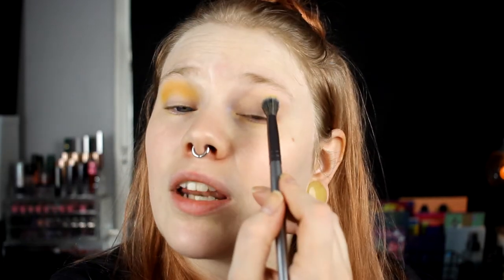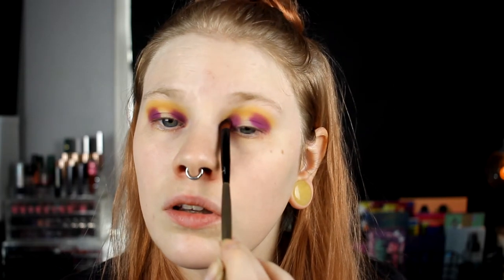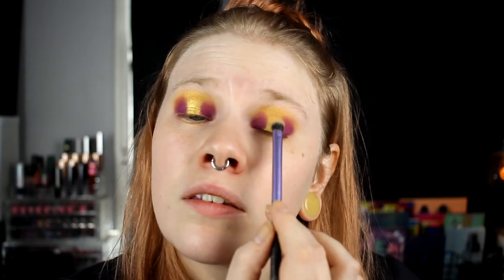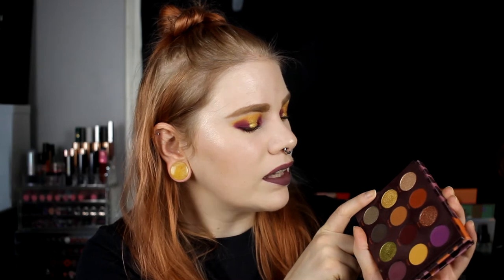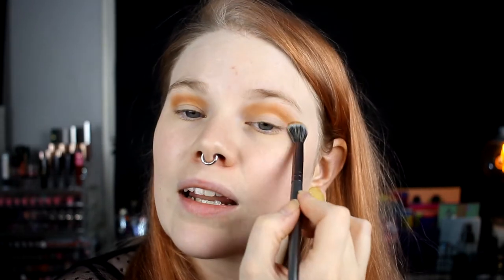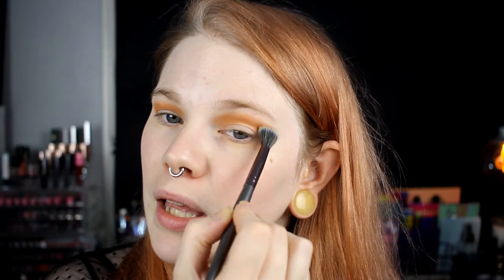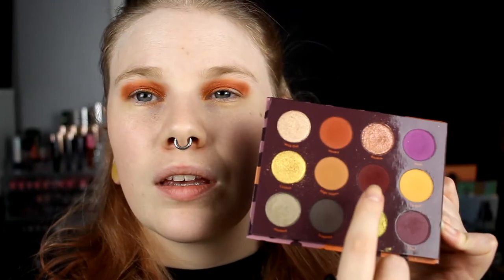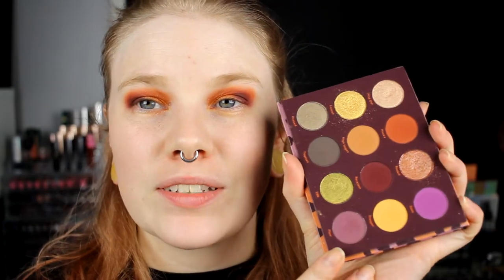| 3 Looks 1 Palette | Colourpop Good Sport |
Hi!
Today i'm finally back with a 3 Looks 1 Palette again!
And this time it's all about Good Sport from Colourpop.

Look 1 - 1:30
Look 2 - 10:30
Look 3 - 18:33
Review - 24:10

LOOK 1
Eyes: Urban Decay Primer Potion
Colourpop Good Sport: Licious, Trooper & Sista
Colourpop Punch
Blush: Linda Hallberg Andromeda
Highlighter: Pixi Subtle Sunrise
Lips: Menagerie Cosmetics Aiptasia

LOOK 2
Colourpop Good Sport: Ebb, Trophies, High Hopes & Wild Out
Linda Hallberg Ory Flash
Blush: Sleek Flushed
Highlighter: Jouer Citrine
Lips: Jeffree Star Unicorn Blood

LOOK 3
Urban Decay Primer Potion
Colourpop Good Sport: Reckless, Rookie, Hooked & Hooky
Blush: Makeup Store Sugar Muffin
Highlighter: Colourpop Lunch Money

FAQ:
From: Sweden
Cruelty Free: Yes
Born: 1989
Ears: 20 mm
Septum: 2,4 mm

EQUIPMENT:
Camera: Canon EOS 600D
Editing program: Sony Vegas Pro 13
Lights: Day light and/or 2 soft boxes